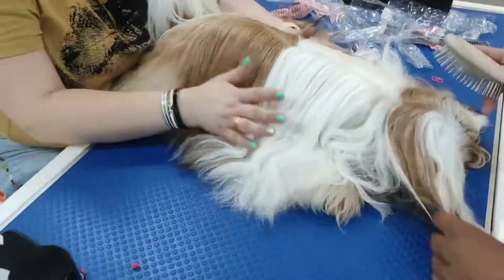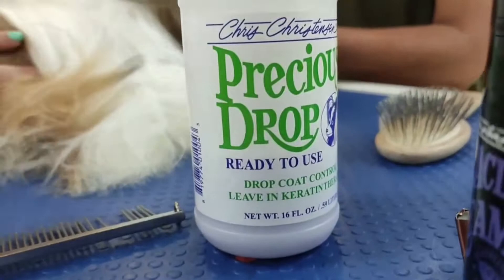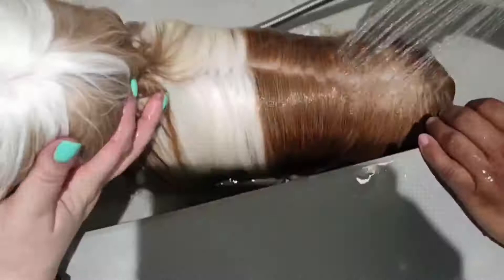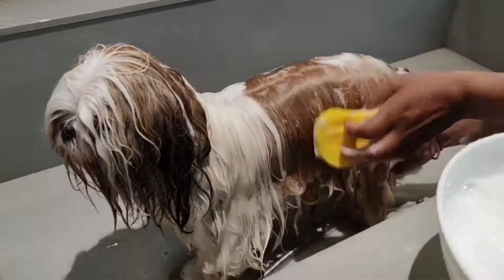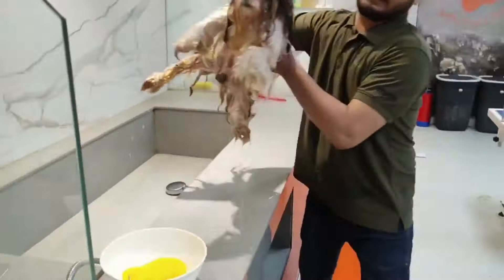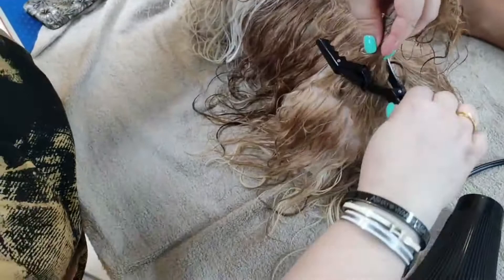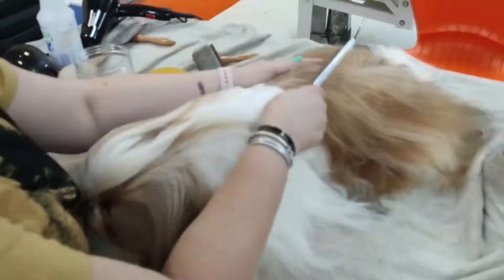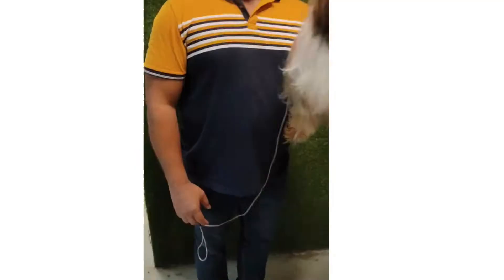How to do SHIH TZU Grooming ||Show Grooming||Maintain Hairs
Step 1: Bathe your Shih Tzu
Wash your Shih Tzu every three to eight weeks. The frequency of your washings will depend on your environment as well as the length of your dog's coat. Longer-haired Shih Tzu require more frequent washings as do those that spend a good deal of time outdoors.

Step 2: Shampoo and conditioner
Use a shampoo and conditioner designed for dogs when you bathe your Shih Tzu. While many dog breeds simply require shampoo, the conditioner will help to keep your Shih Tzu's coat free of tangles. Make sure you rinse both the shampoo and conditioner completely out of your dog's coat. If left behind, the residue can lead to skin irritations.

Step 3: Wash the Shih Tzu's face
Wipe your dog's face with a damp cloth after every meal. Due to their short snouts, it's common for food to lodge itself around a Shih Tzu's mouth. Clean your pup's mouth area after every feeding to prevent health issues caused by rotten food particles.

Step 4: Grooming the Shih Tzu
Brush your Shih Tzu daily. If you do not brush your Shih Tzu's coat, it will tangle. The tangles can cause pain, hot spots and even parasites to reside on your Shih Tzu's skin. Use a brush and comb when grooming a Shih Tzu to untangle the dog's entire coat. Never yank or pull a tangle. This can cause your dog extreme pain and lead to seriously damaged skin.

In addition to the body of the dog, brush his face, neck, ears, legs, feet, tail and belly. If you keep your dog's coat clipped short, you can lighten this brushing schedule to every few days.

Step 5: Trim the Shih Tzu's nails
Trim your dog's nails every four to 10 weeks. Some dogs' nails grow more quickly than others and require more frequent clippings. Use nail clippers designed to trim dogs' toenails and cut them after a bath as they will be softer then. Avoid cutting the quick, which is the red vein inside the nail. If you do, it will bleed.

Step 6: Brush the Shih Tzu's teeth
Brush your Shih Tzu's teeth once to twice a week, using a toothbrush and toothpaste designed for dogs. Shih Tzu are particularly susceptible to plaque and periodontal diseases, so good oral hygiene is essential. Feed your dog hard, dry food rather than soft, canned food to keep teeth healthier.

Step 7: Check ears for infection
Check your dog's ears for swelling or redness, as Shih Tzu are prone to ear infections. Observe your pup's eyes to ensure they are free of irritation, clouding or debris.

Step 8: Trim and style hair
Trim the hair around your pup's face every few months. You may need to enlist the help of a friend who can hold your dog's face still while you trim the hair in this delicate area. You want the eyes, nose and mouth to be free of excessive hair so your dog can see, eat and breathe without obstruction. If you prefer, you can secure the hair over your dog's eyes into a ponytail, securing it with a dog clip or band.

Step 9: Clean the anus
Clean your Shih Tzu's anus with a moist cloth every two to three weeks. Fecal matter often attaches itself to the hair around the anus, resulting in blockages and discomfort for your dog. Remove dried fecal matter with a warm, damp cloth.